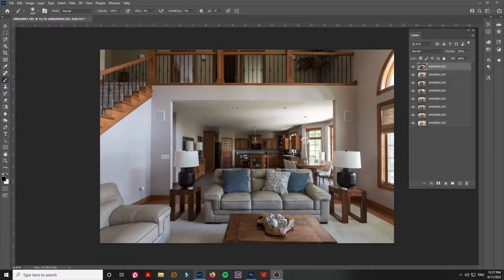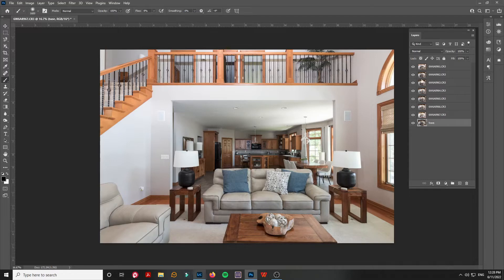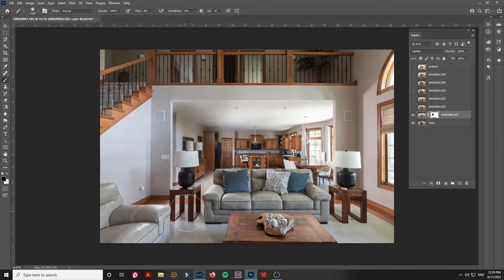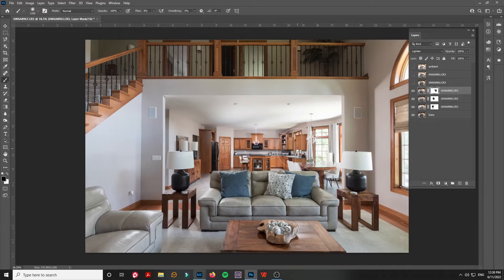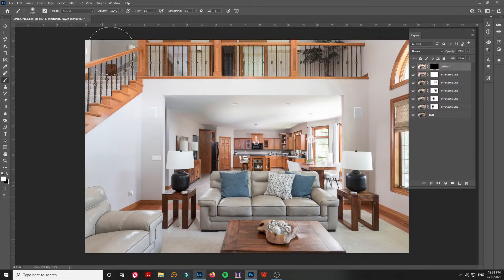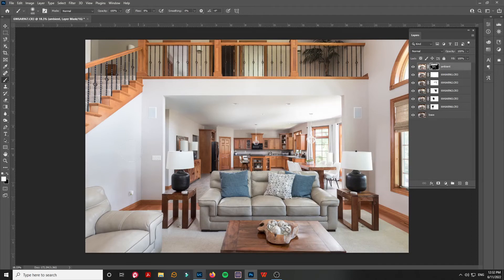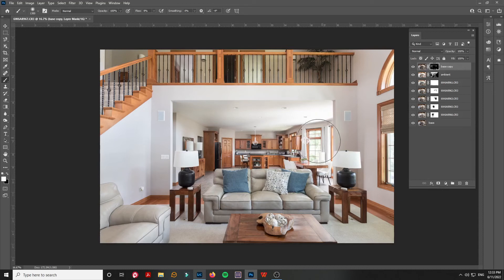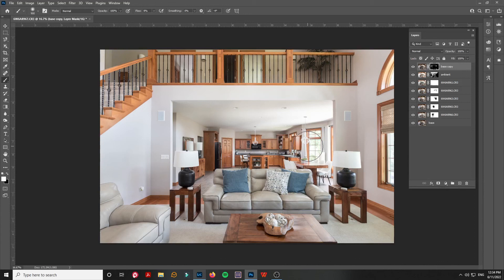How to Composite a Multiple Flash Image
In this video I demonstrate how I used multiple exposures using flash to composite an image for real estate photography.